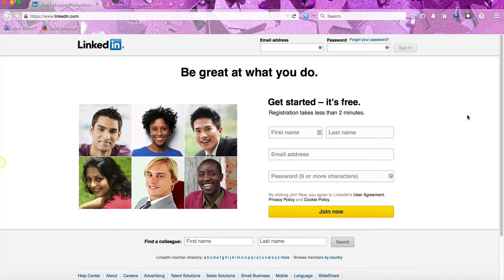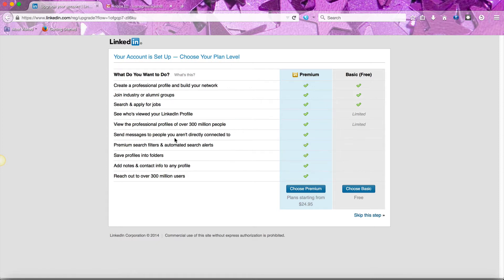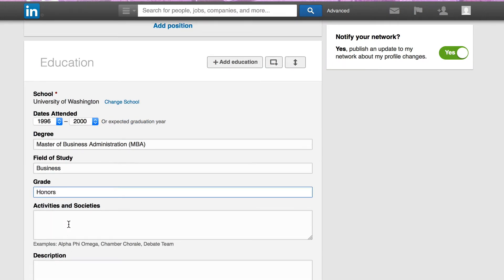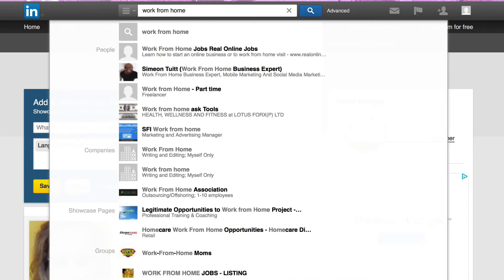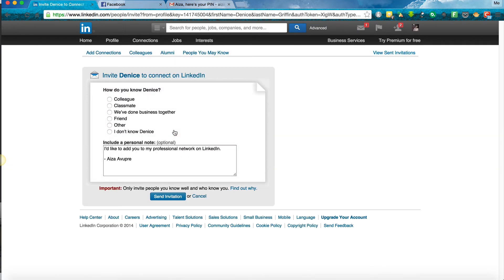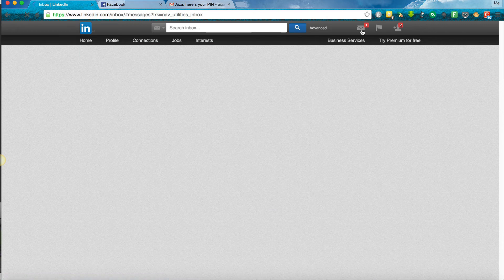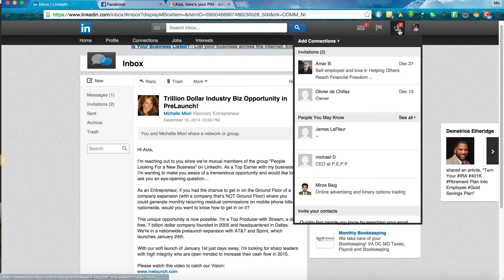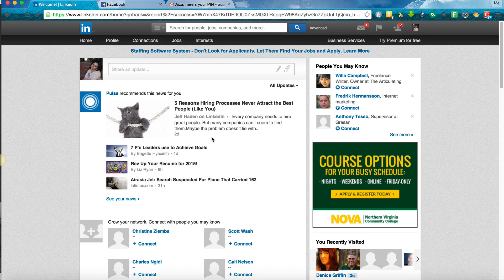How To Set Up A LinkedIn Acct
In this video you'll learn how to set up a Linkedin account to expand your social media presence.